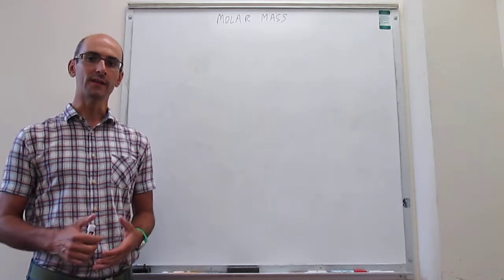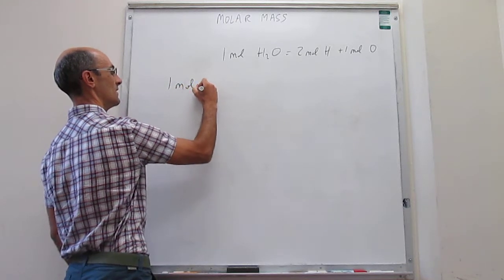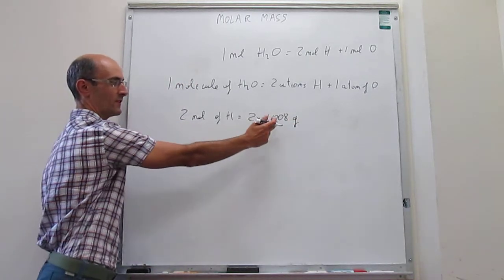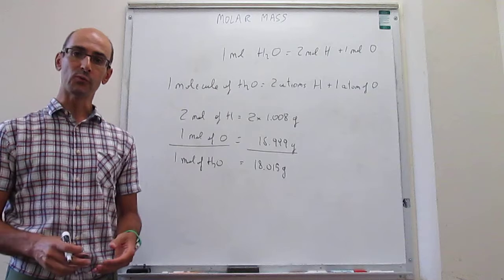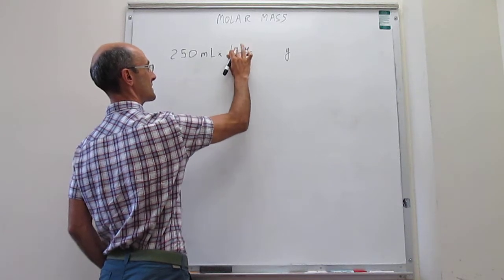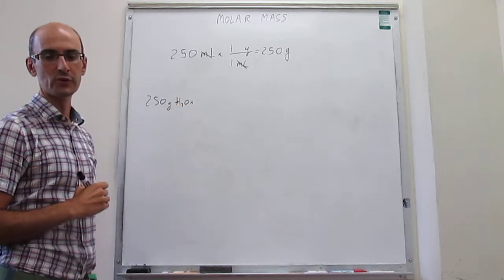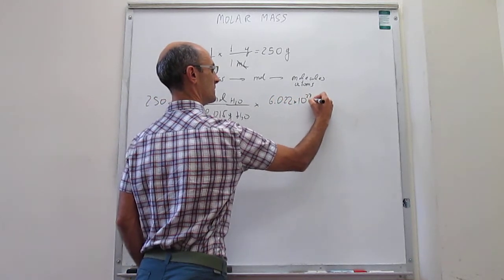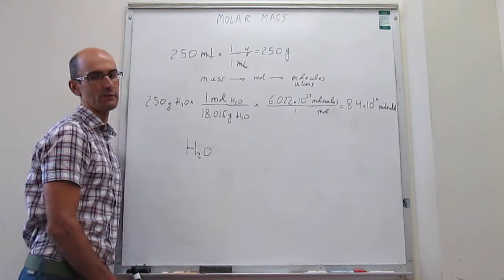Molar mass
3-3 This video introduces the concept of the molar mass and provides and example